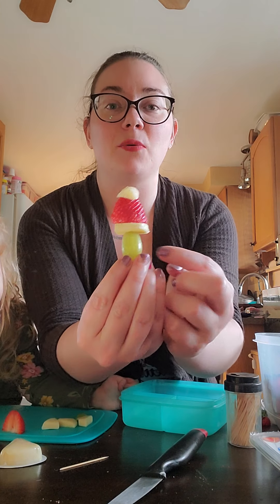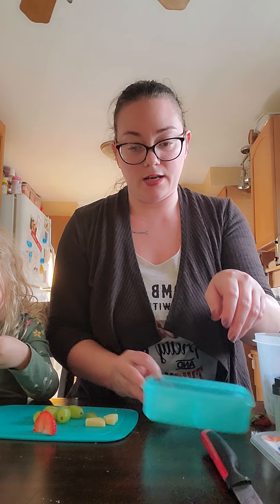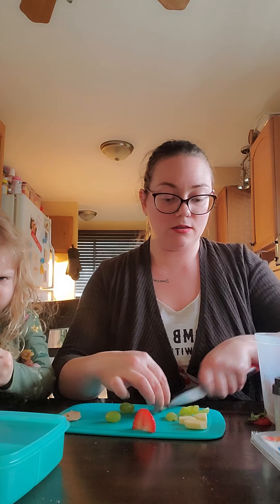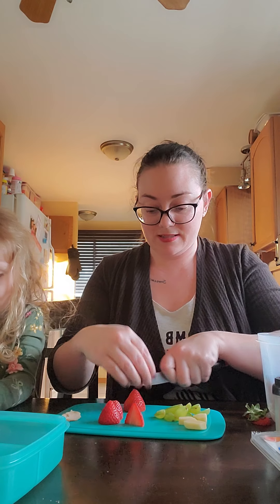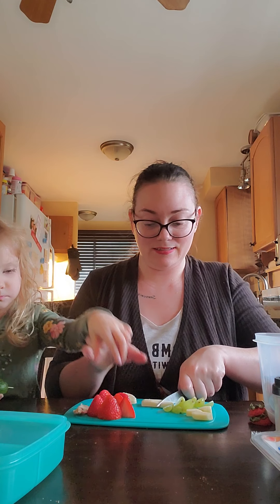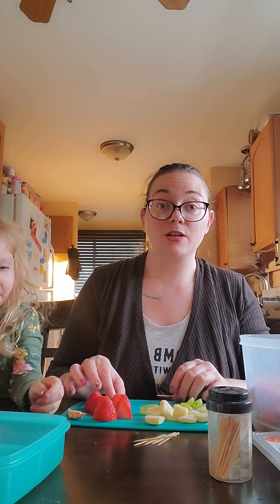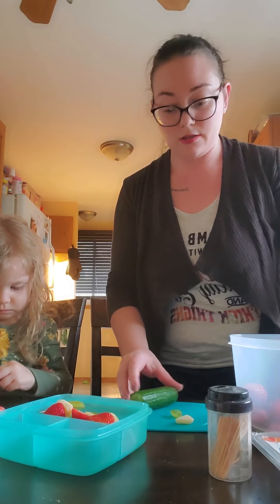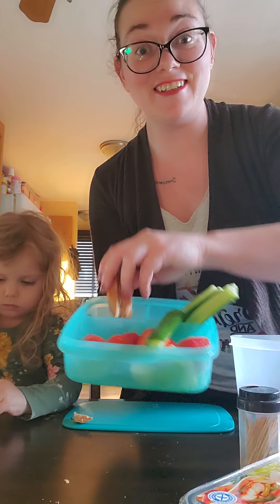Grinchy Santa Fruit Kabobs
Tupperware Products used

Lunch It
Pairing knife
Fridgesmart
Fridge stackable cutting board